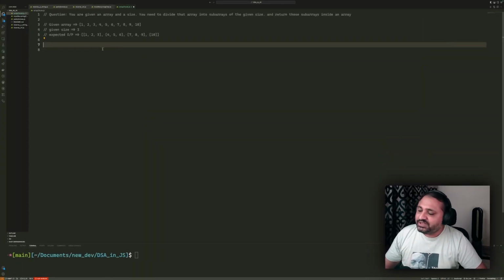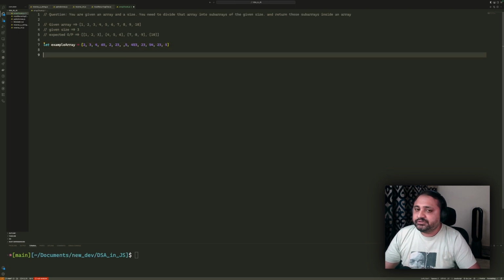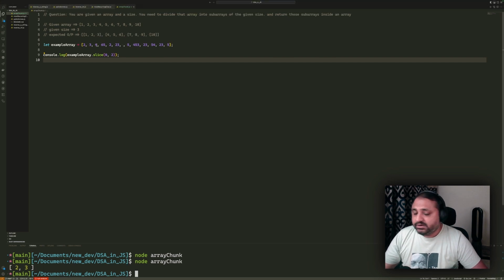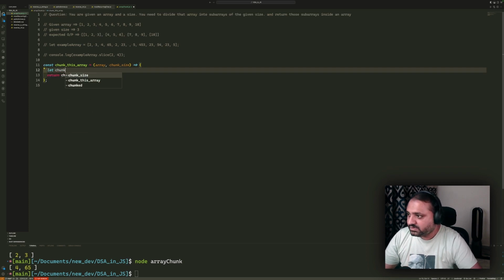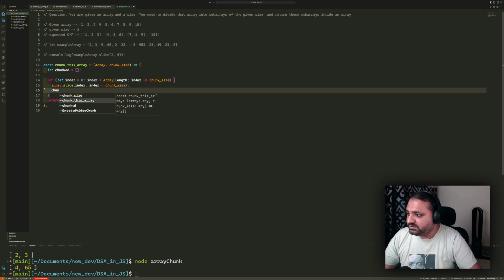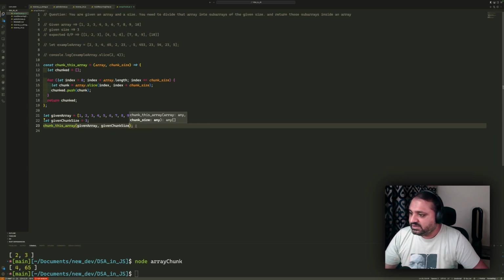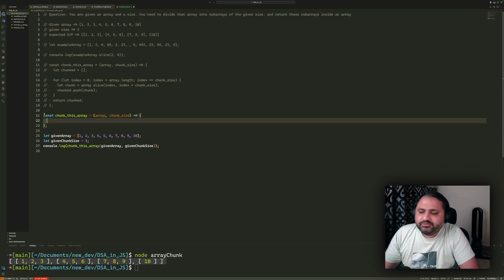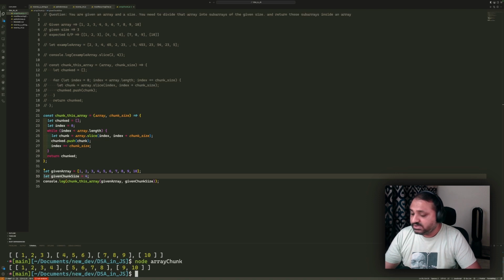Array chunks of given size | Algos in JS - Interview Prep Series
Hello. Please join me as I solve for algorithms in Javascript.

In today’s session, we tackle how to divide a given array into chunks based on a given size

This video was cut an edited from the live stream I did earlier that day. Do join in my live streams too.

Here’s some social links for you to follow.